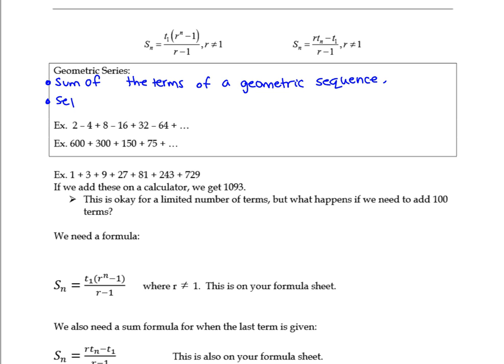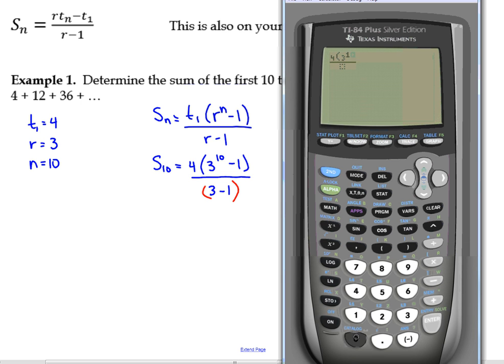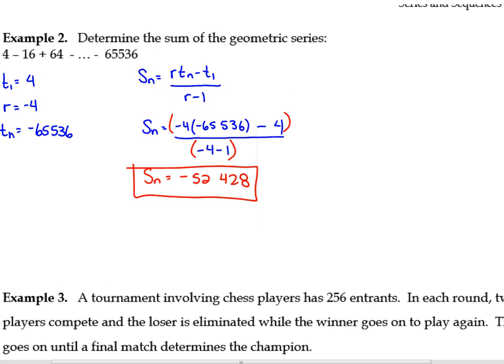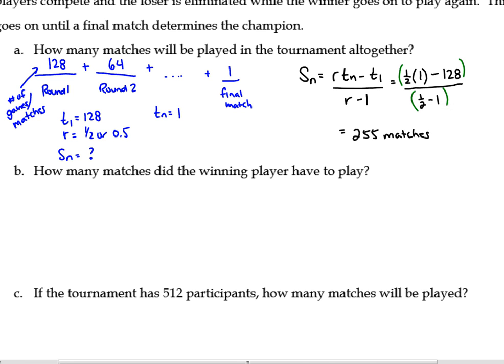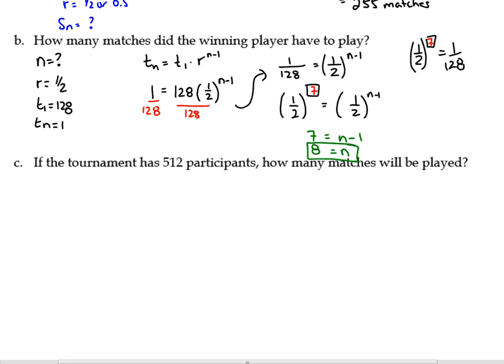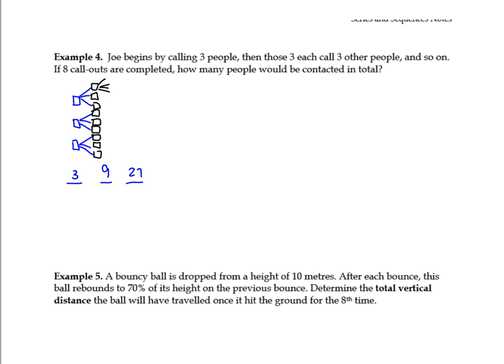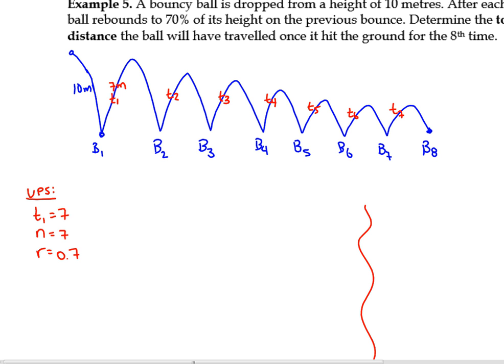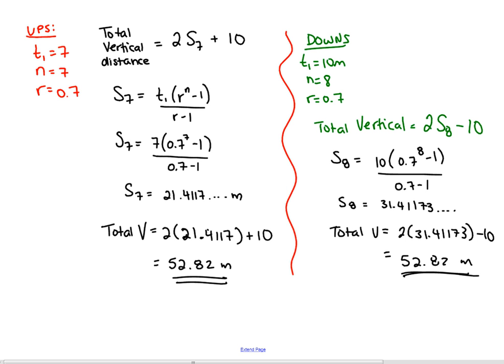1 4 Geometric Series